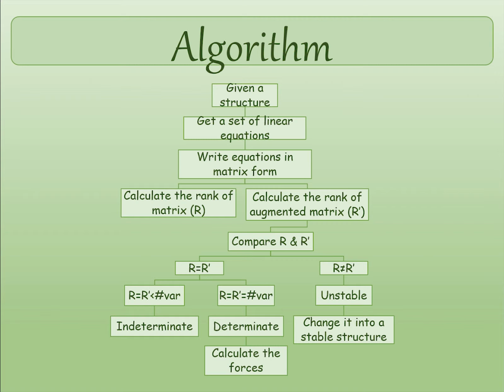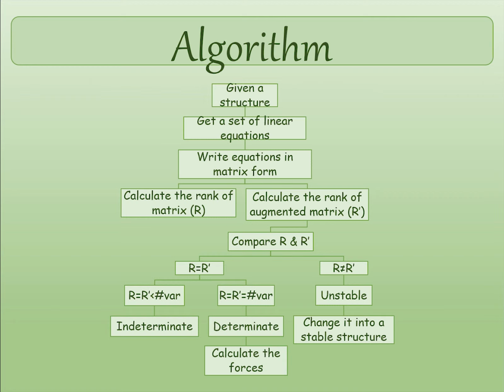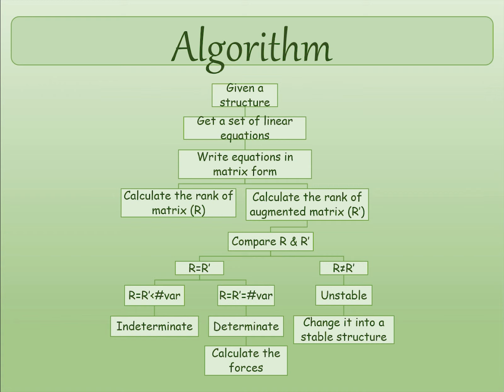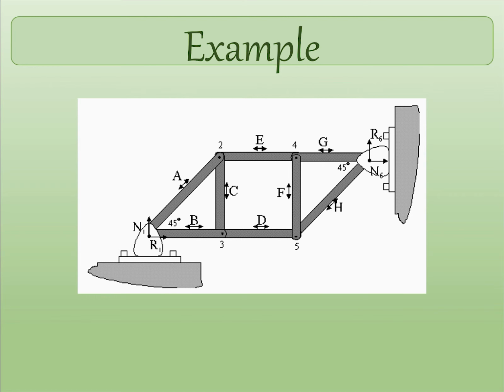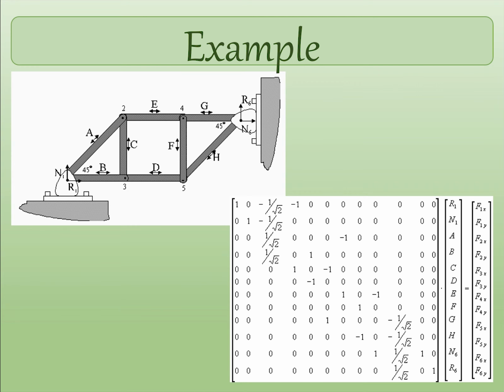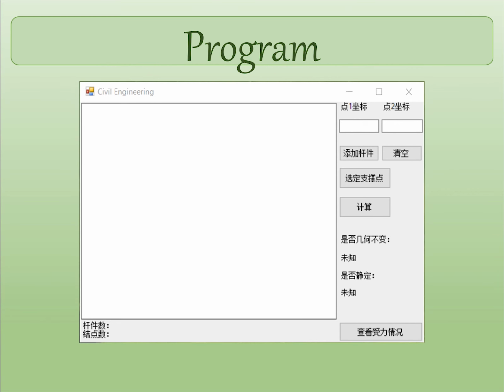Civil-Engineering ------ Unicorn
2019 CUHK ESTR1004 Unicorn Project